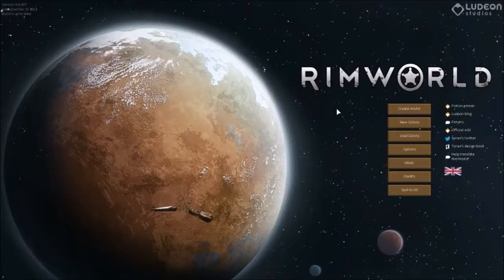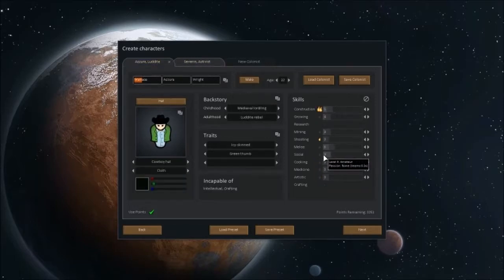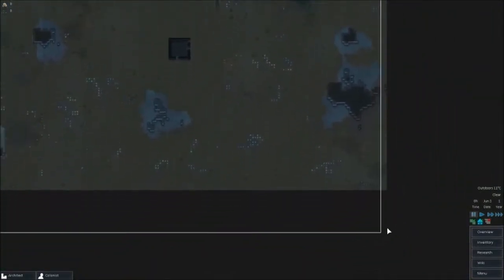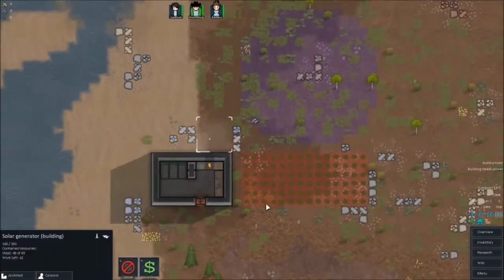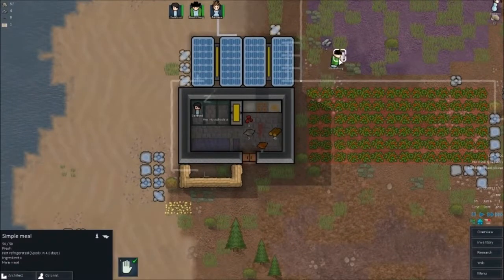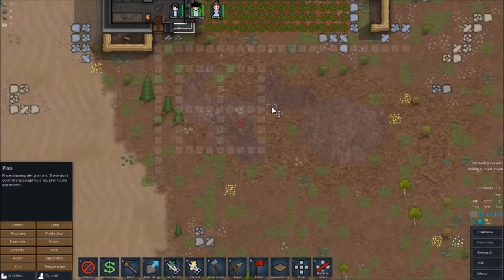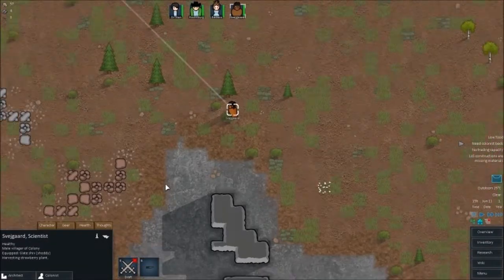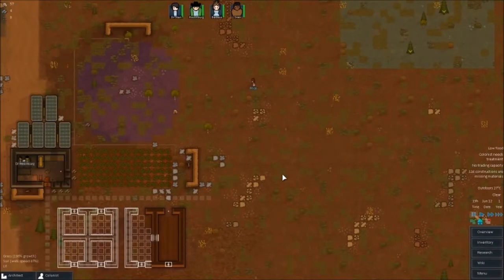Moded- RimWorld - 1 -Wallace Wright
Were playing rim World with the Epyk pack